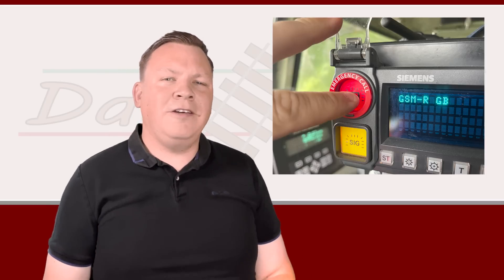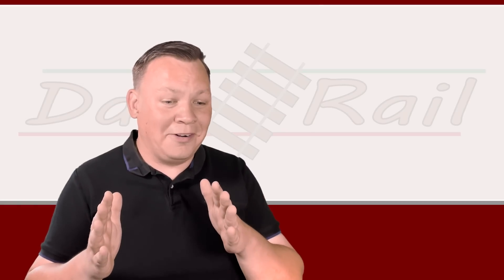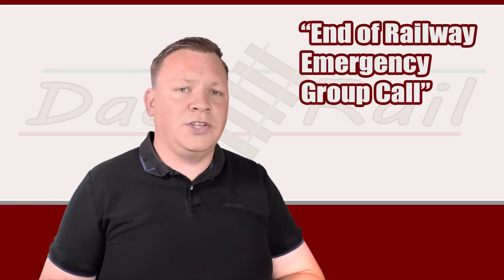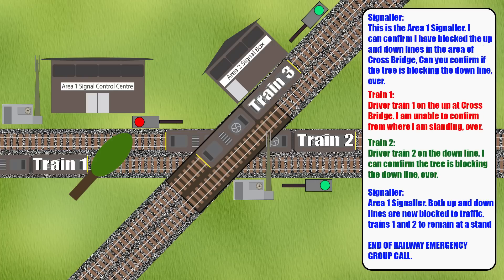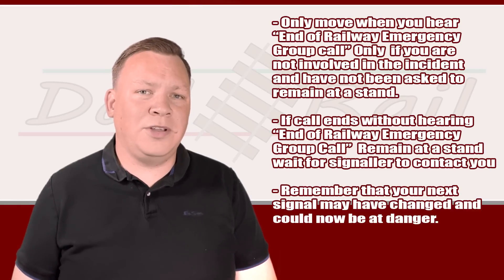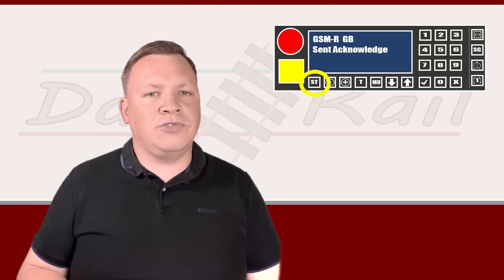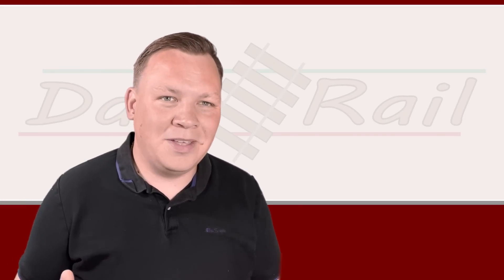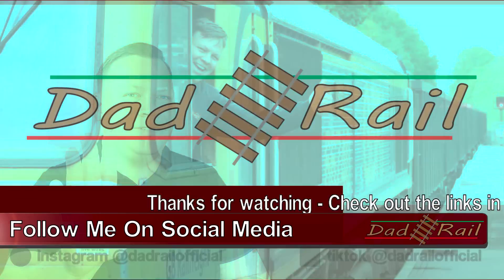Train Driver Rules GSMR Part 2 - Railway Emergency Call, Safety Broadcast, Deadman's Handel DSD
The GSMR Radio is basically a mobile phone in the cab of every train and locomotive permitted to operate on the UK Railway Network. This video looks at the railway emergency group call, general and safety broadcast messages and the drivers safety device, also known as the DSD or Deadman's Handel

I am a mainline freight train driver mentor, and a former passenger train driver with over 15 years experience of working on the railway. I have worked in various grades from station platforms, to yard shunting and train driving.

I try to make these train driver rules videos as accurate as possible but please be advised that  rules and procedures do change from time to time. Always check your company operating instructions and the relevant RSSB Rule Book Modules for the latest information.

NOTE
This video was filmed 3 times due to lighting issues. There are a couple of occasions where the green screen isn't as clean as I would like. I am upgrading my lighting system to achieve better results in future videos.

RULES QUIZ - Link to follow, I am searching for a suitable platform to host this on.